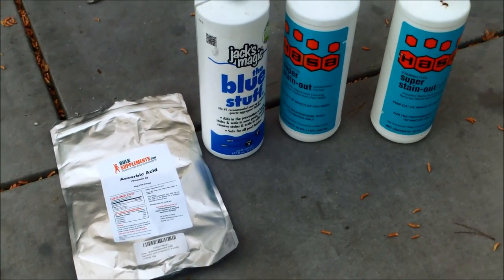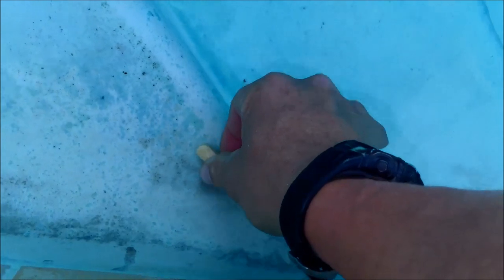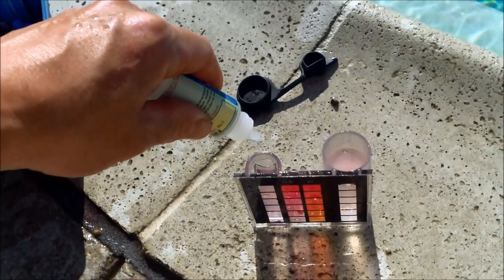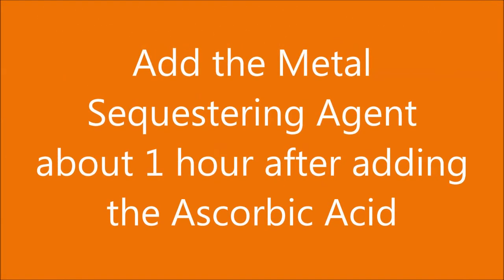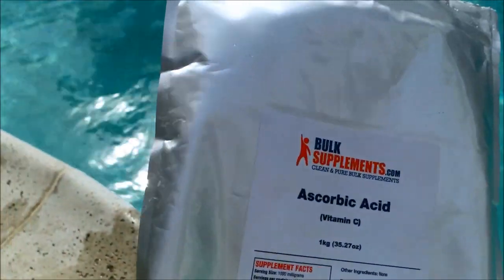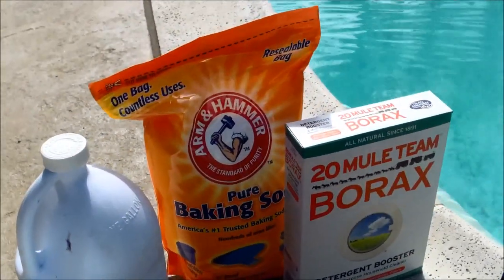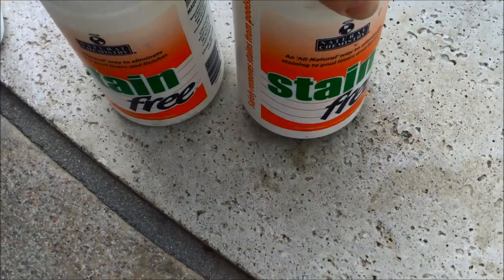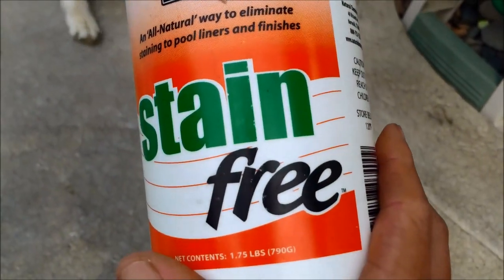Ascorbic Acid Treatment for Removing Stains in Your Pool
This is a follow-up video to my video where I use vitamin C tablets to remove rust stains in a swimming pool. This video will cover using large amounts of Ascorbic Acid to treat staining in your entire pool.  I cover using bulk Ascorbic acid and also using Natural Chemistry "Stain Free" - which is Citric acid.

This is a good treatment if your pool has a lot of staining and the spot cleaning is not an option. My pool has some staining  on the steps and some of the walls. It isn't severe but has been getting worse over the years. I initially was just going to use 2.2 lbs for my 17,000 gallon pool (1 lb per 10,000 gallons). After the initial treatment the stains did lighten up considerably and I could have stopped. But I also wanted to see how the Natural Chemistry "Stain Free" worked. It is 60-100% Citric Acid which is very similar to Ascorbic Acid only a bit weaker.  It seemed to also be very effective.

So you can order bulk Ascorbic Acid online - I got mine on amazon.com for $24.95 (AmazonPrime)

You can also order bulk Citric Acid or just buy the "Stain Free" which is effective also.

One note about the "Stain Free" is that when I called the manufacturer to go over the instructions they were under the impression that metal ions can be filtered out with a Pulp based filter aid. However, studies have shown that Metal Ions are just too small to be filtered out once the Metal Sequestering agents pull them out of the water and suspend them. The only effective way to remove metal from your pool water is to drain it and then refill it with non-metal containing water or to use the CuLator product I show here. CuLator has proven in lab test to indeed trap metal ions. It is expensive but cheaper than draining your pool. The only other option is to just keep adding the maintenance dose of sequestering agents every month to keep the metals suspended.  I say all this to let you know to jut ignore the instructions on the back of the "Stain Free" product.

You also will need to keep your pH below 7.8 at all times as a high pH can lead to metals dropping out and staining again. Shocking your pool can also cause this to happen.

One note on running your filter 24 hours. If you have a Sand Filter you want to set it to recirculate which bypasses the filter sand which may have some iron deposits in it and which may drop out and re-stain the pool. If you have a D.E. or cartridge filter, jut run it like normal.

If you have time and want to read an excellent write-up on the process with lots of questions and answers to help you. Here is the link:

I am working on two follow-up videos for you also which should be done soon. One is on identifying pool stain types and the other will be on Jack's Magic Stain I.D. Kit. Both I think will help you determine if the Ascorbic Acid Treatment is right for your pool. once they are done I will include the video links here.

My pool does look a lot better. I can put off an Acid Wash for another couple of years (plaster is almost 10 years old) and the stains did lighten and in some spots are completely gone.

A short note on the Metal Sequestering Agents shown here:
HASA Super Stain out is a combination of an organic stain remover and a Metal Sequestering Agent. The company will not disclose the ingredients but there are three and one is for metals.

I like the Jack's Magic Stuff. The Blue, Pink, Purple and Magenta stuff are all metal sequestering agents. I like the Magenta Stuff as it has a general sequestering agent in it - any of them should work in this case.

Jack's Magic Stain IDentification Kit: Testing a Stain to See if it is a Metal: Stain